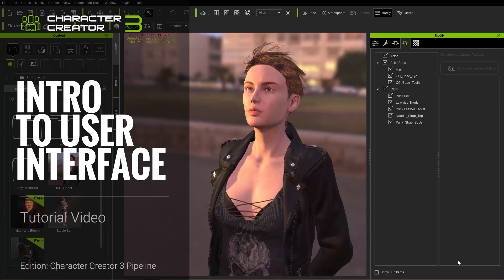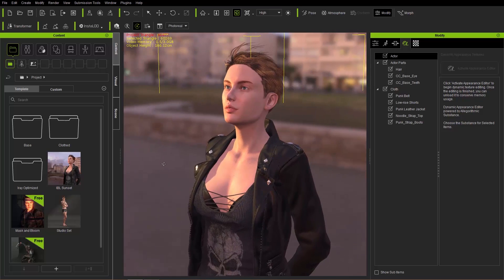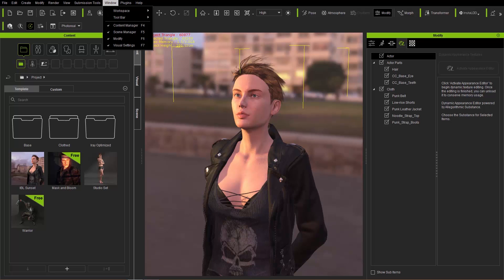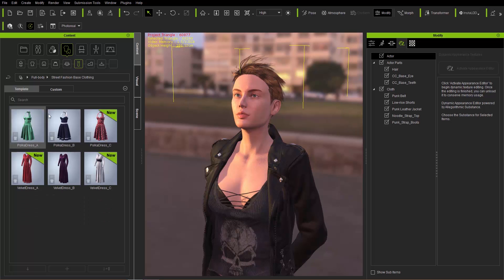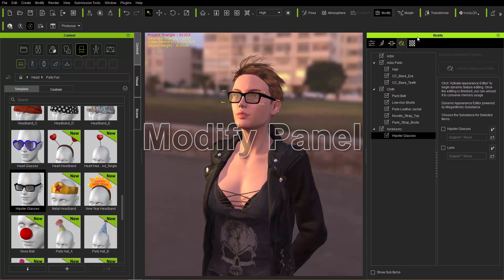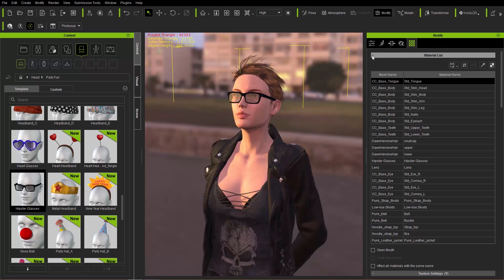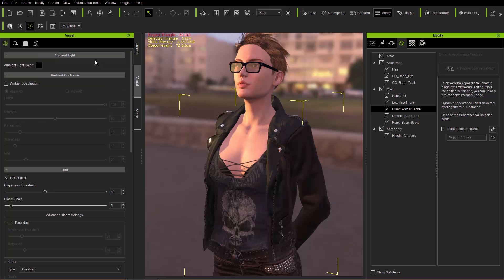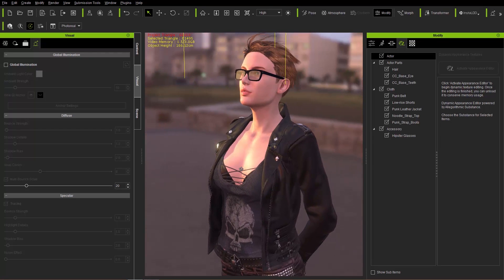Character Creator 3 Tutorial - Intro to User Interface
This tutorial provides a basic introduction to the User Interface (UI) of Character Creator 3.  You'll learn about all of the basics on where things are, how to navigate your scene and manipulate your character and its various elements, as well as a bit about the visual aspect of the scene as well.  For a full list of hotkeys for CC3, please follow this

0:17 Main Menu & Toolbar
5:33 Content Manager
10:08 Modify Panel
12:54 Scene Manager & Visuals